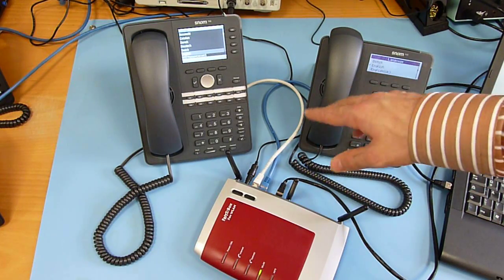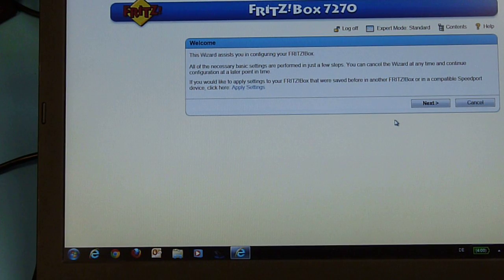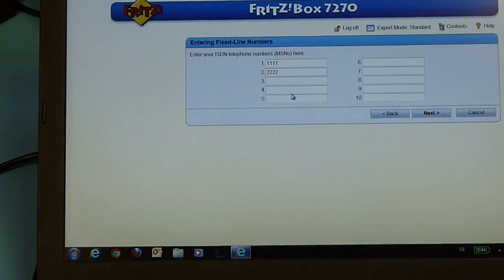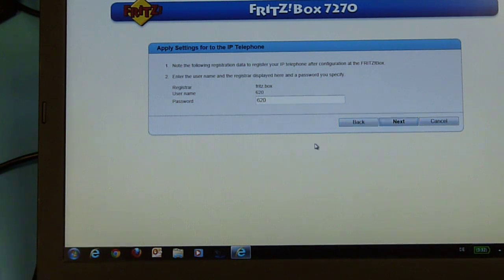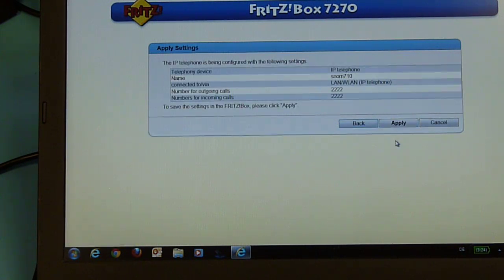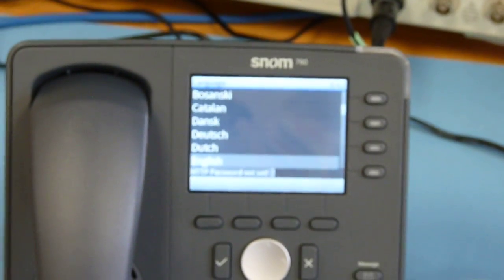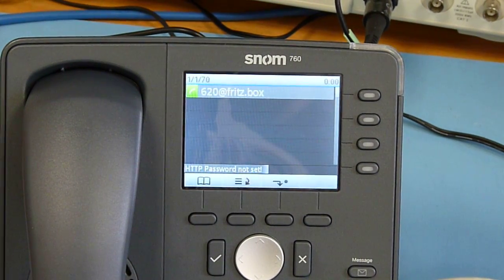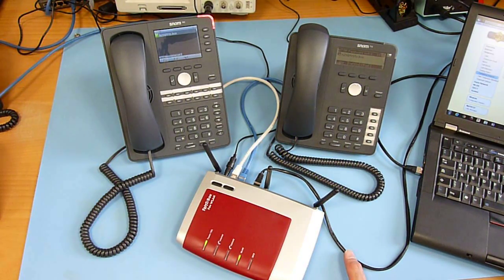snom: How to setup IP telephone system with FRITZ!Box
Video showing how to configure a FRITZ!Box supporting IP telephones. Creating two accounts working with your telephone system. The FRITZ!Box is used to register two IP telephones snom760 and snom710. How easy it is to configure snom phones without entering the phone's webbrowser menu.